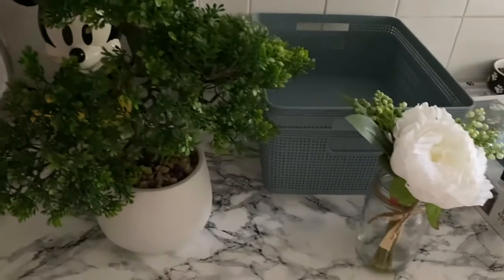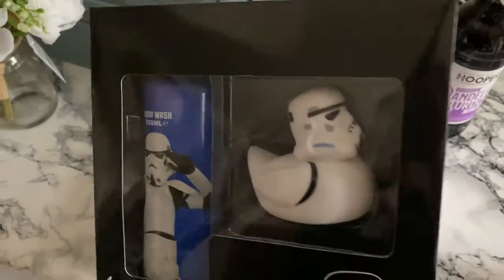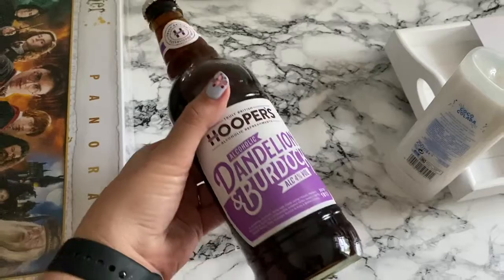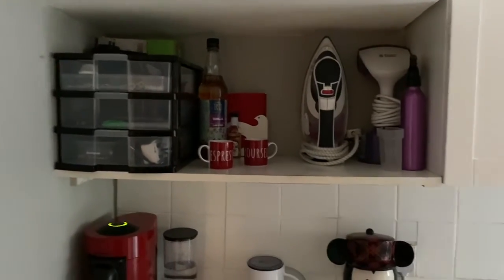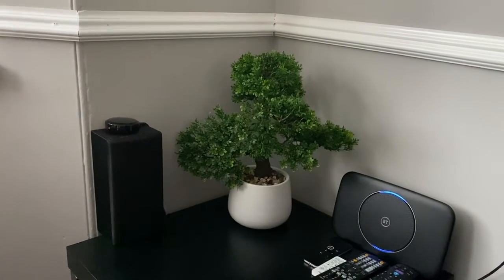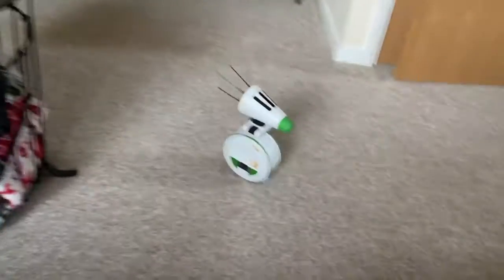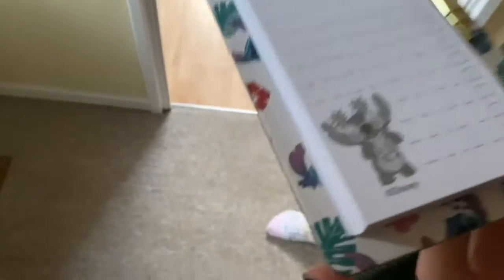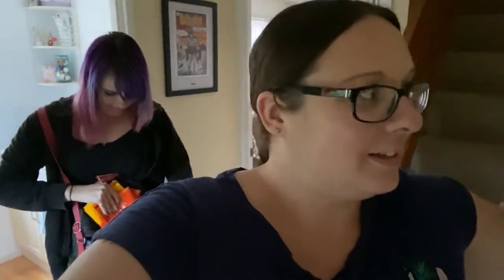2020 Weekend Vlog 13 | Random B&M Hauls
We are an all adult family who like to vlog about Disney, Orlando, Travel and our daily life  and we appreciate you all following on along with us.

Snap Chat:

Sarah - disneypolar

Becca - becky1908

Carl - carl_polar

We really appreciate all of your subs, comments and interactions and look forward to sharing more with you.